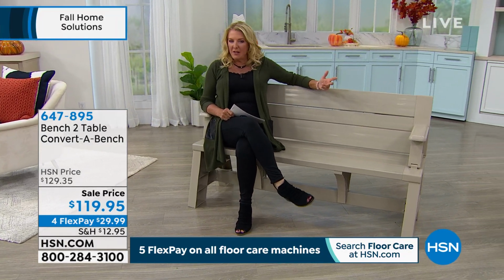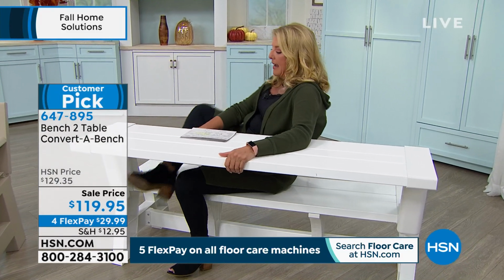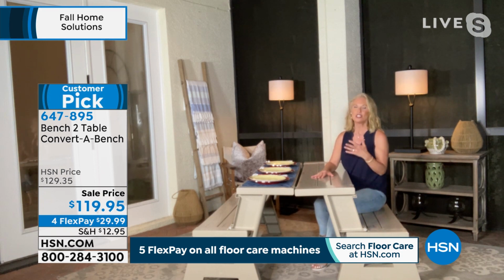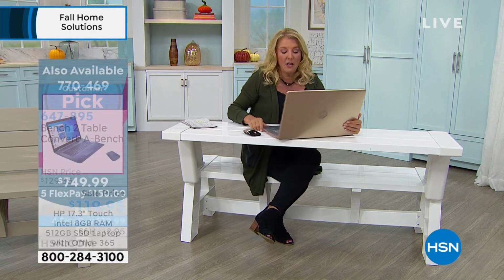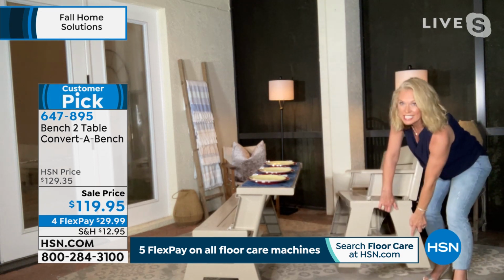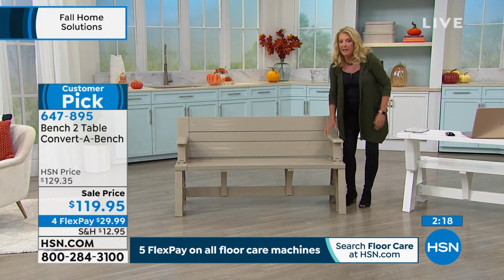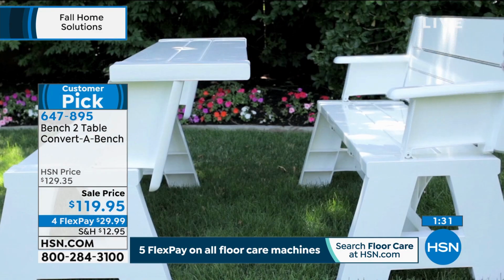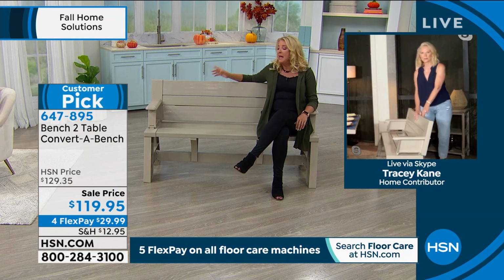Bench 2 Table ConvertABench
Spacesaving and so convenient! ConvertABench transforms from a roomy bench for three people to a picnicstyle table that seats six when you add another bench. Indoor/outdoor and ohsoversatile.

    (4) 2" x 6" planks
    (2) 2" x 4" planks
    2" x 4" drilled plank
    2 Support braces
    2 Arms
    2 Legs
    4 Screws
    4 Nuts
    2 Hinge pins
    Instructions